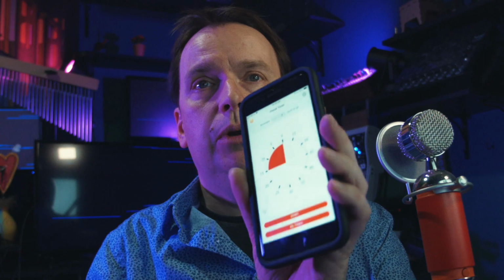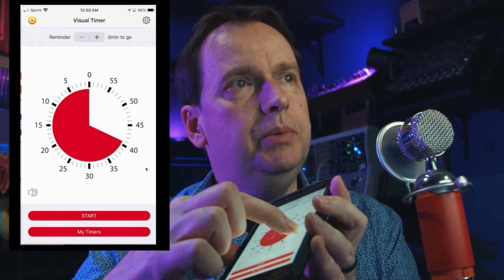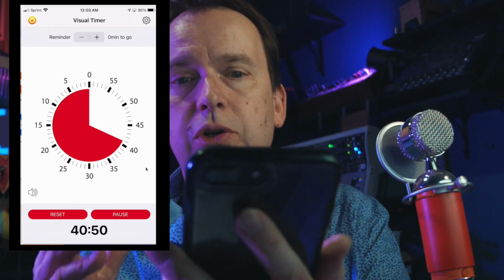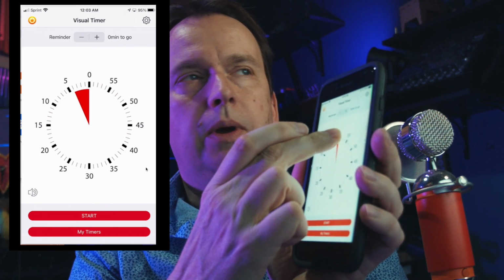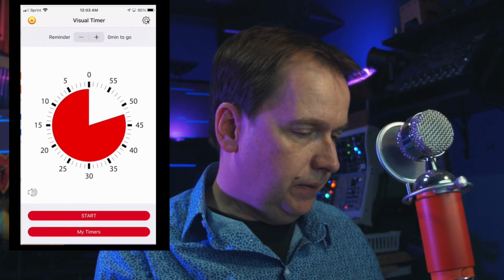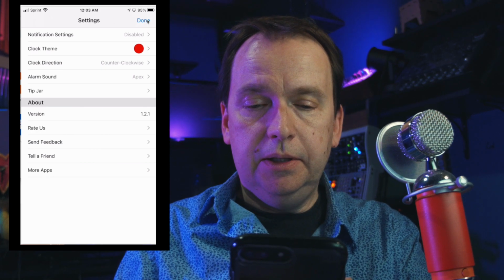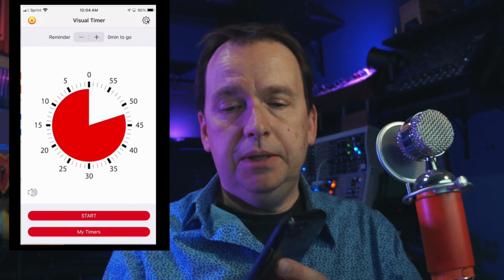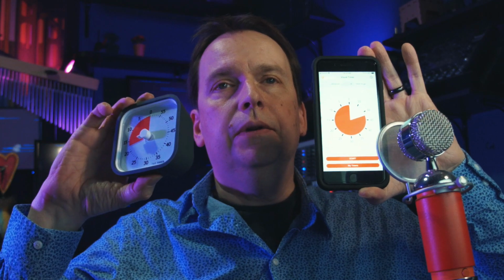Visual Timer – Tiny Tech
Introduction 0:00
Walkthrough 1:30
Conclusion 4:00